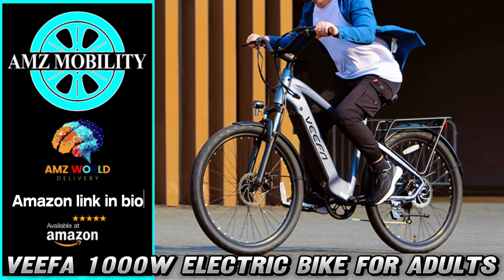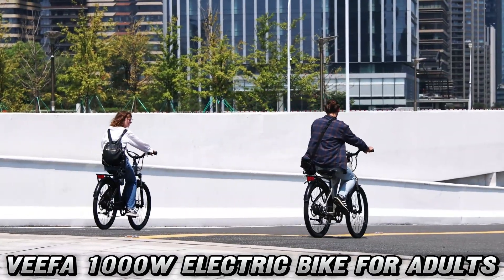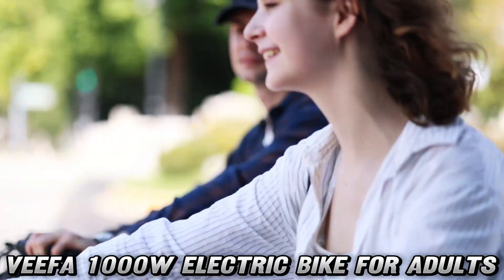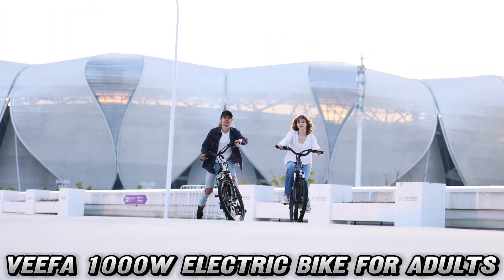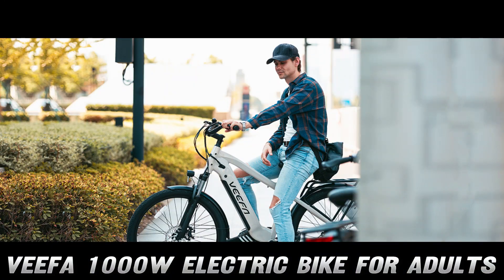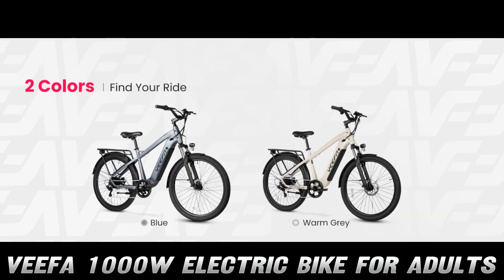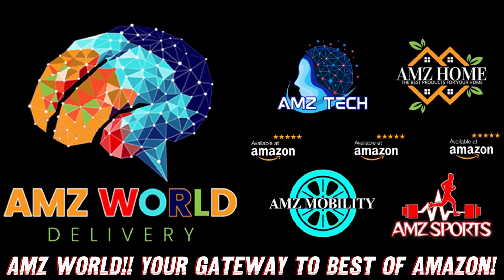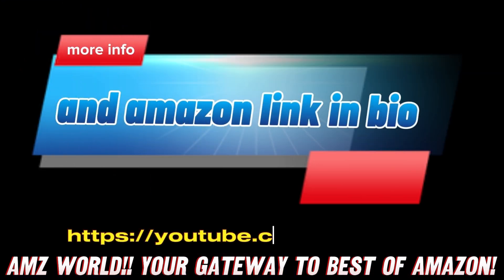Describing VEEFA 1000W Electric Bike for Adults, Amazon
Here's a summary of its key features:

Performance:

500W motor with 1000W peak power
Top speed of 24 MPH
5 levels of pedal assist

Battery and Range:

48V removable battery
499Wh capacity
Range of 35-90 miles with pedal assist
30+ miles range in pure electric mode

Design and Components:

27.5" wheel size
Aluminum frame
Front suspension
7-speed drivetrain
Dark blue color with step-over frame design
LCD display
Cargo rack included

Safety Features:

LED headlight
Rear reflector
Bell included

Rider Specifications:

Recommended rider height: 5'7" - 6'8"
Weight capacity: up to 350 lbs

Additional Information:

85% pre-assembled
2-year warranty
24-hour customer service

This e-bike seems to be designed for commuting and general-purpose riding, with features that make it suitable for various terrains and conditions. The powerful motor, long-range battery, and safety features make it a versatile option for adult riders looking for an electric bike for everyday use.

Alright folks, buckle up because we're about to take a wild ride on the VEEFA M2 electric bike! This bad boy isn't just your average two-wheeler; it's a pedal-powered rocket ship disguised as a bicycle. But hey, don't take my word for it - let's dive into the nitty-gritty!

First things first: How fast can this electric stallion gallop? Hold onto your helmets, because the VEEFA M2 can reach a top speed of 24 MPH! That's right, you'll be zipping past cars stuck in traffic while they wonder if they just saw the Flash on a bicycle.

Now, I know what you're thinking: "But what if I live in the mountains?" Fear not, fellow rider! With its 500W motor (that peaks at a whopping 1000W), this e-bike will have you conquering hills like a Tour de France champion on super-soldier serum.

But wait, there's more! Ever been on a bike ride and felt like your teeth were going to rattle out of your skull? Well, say goodbye to that bone-jarring experience! The VEEFA M2 comes with a fancy-schmancy faux hydraulic spring suspension and 27.5" puncture-resistant tires. It's like riding on a cloud... if clouds were made of pure comfort and badassery.

Now, let's talk battery life. This isn't your grandma's TV remote we're dealing with here. The VEEFA M2 packs a 499Wh battery that'll keep you cruising for 35-90 miles on a single charge. That's like riding from New York to Philadelphia... and then some! And if you're feeling lazy (no judgment here), you can still cover 30+ miles in pure electric mode. It's like having a personal chauffeur, minus the fancy hat.

But what if you're built like the Rock? No problemo! This e-bike can support up to 350 lbs. So whether you're hauling groceries or you've just been hitting the gym a little too hard, the VEEFA M2 has got your back... literally.

Safety first, right? Well, the folks at VEEFA didn't skimp on that either. You've got front and rear disc brakes that'll stop you on a dime, an LED headlight brighter than your future, and a bell to warn pedestrians of your approach. Because nothing says "excuse me" like a good old-fashioned "ding-ding"!

Now, I know you're itching to get your hands on this two-wheeled wonder. Trust me, your wallet will thank you, and so will your new-found need for speed!

If you enjoyed this video and want to see more amazing product descriptions, don't forget to subscribe, smash that like button, comment your thoughts and remember if purchasing through the product link, you'll be helping our channel grow with a tiny commission at no extra cost to you! We love you all.